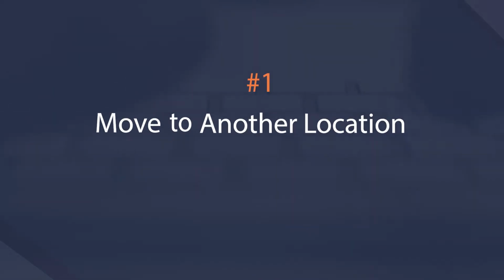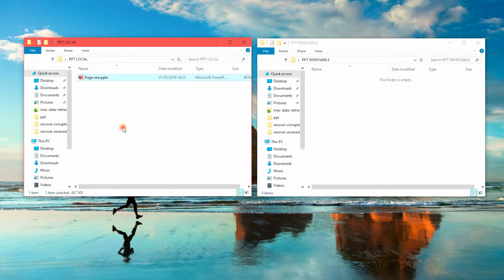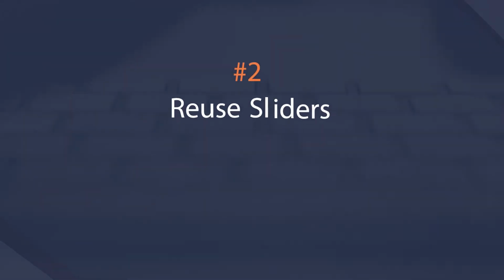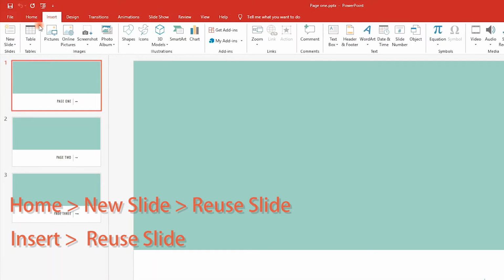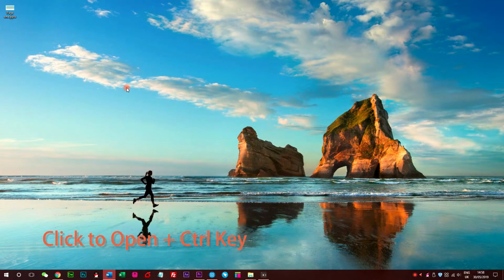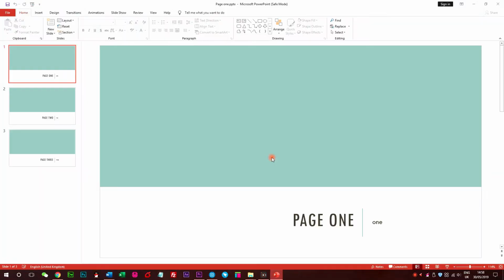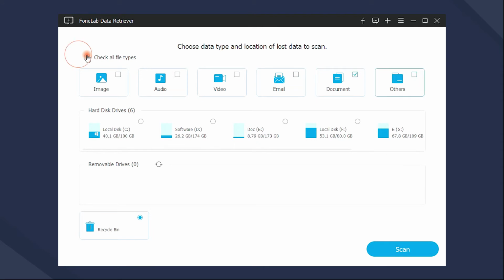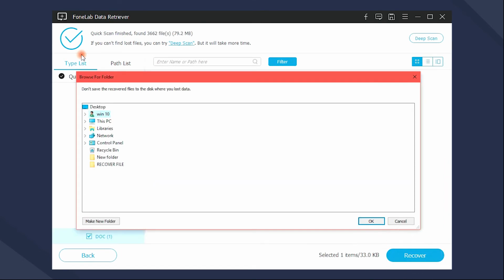How to Recover PPT File Not Saved or Corrupted - 2022 Updated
Hey guys, Welcome to FoneLab Studio channel, today I will talk about fixing ppt not opening on windows.
1. Move to Another Location
2. Reuse Slides
3. Safe Mode
4. FoneLab Data Retriever
corword&utm_medium=videodescofficial for more information.

if you are a Mac user.